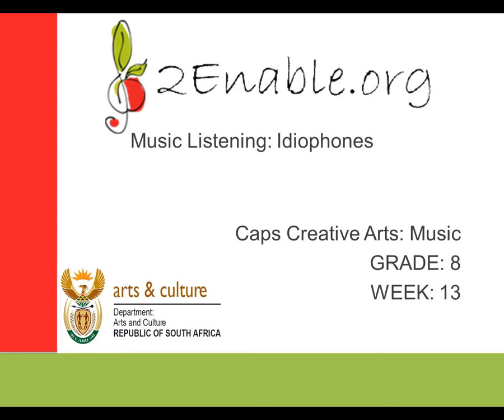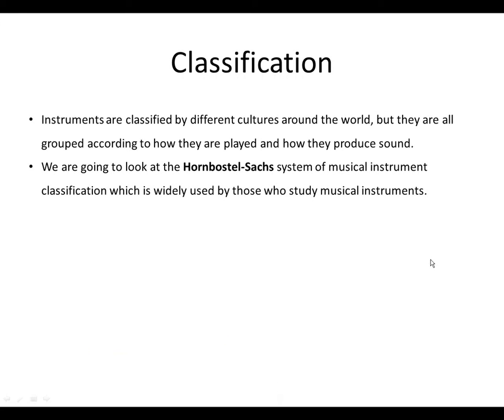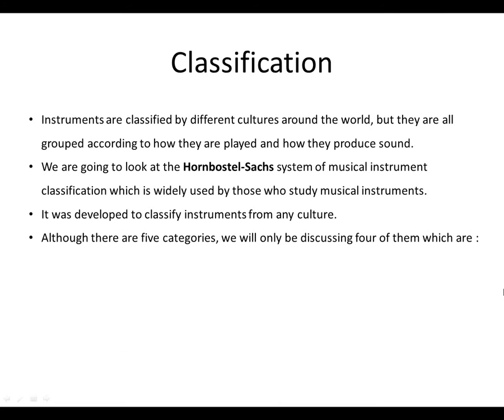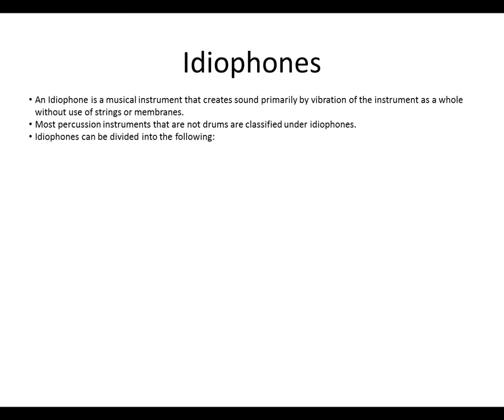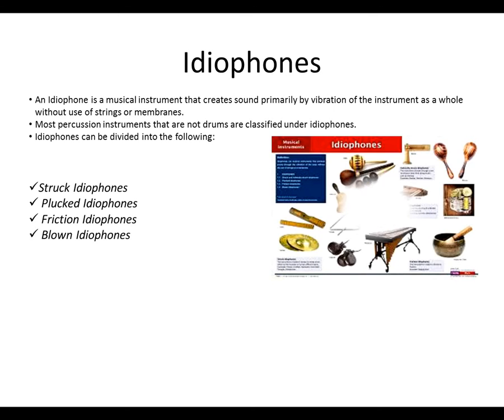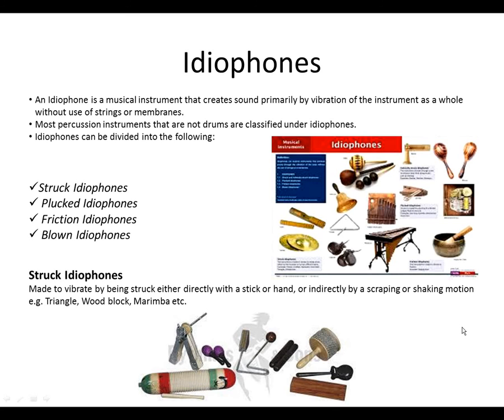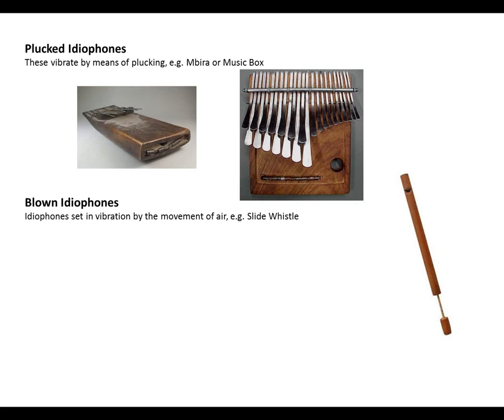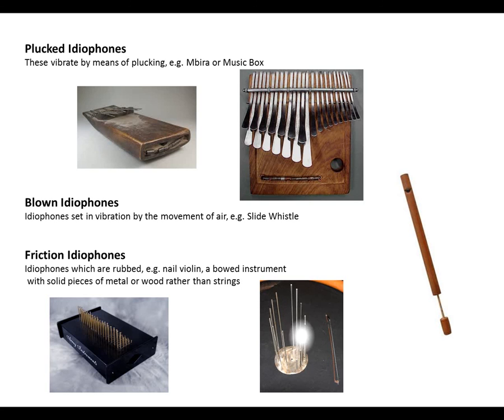Week 13 Idiophones